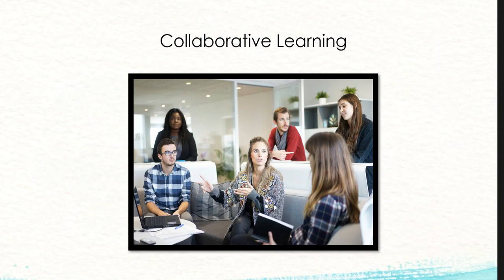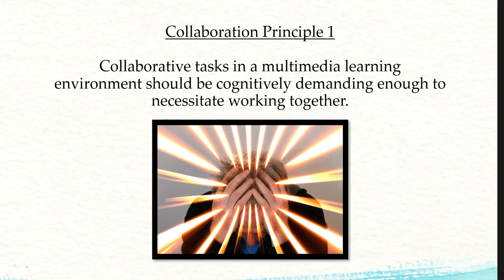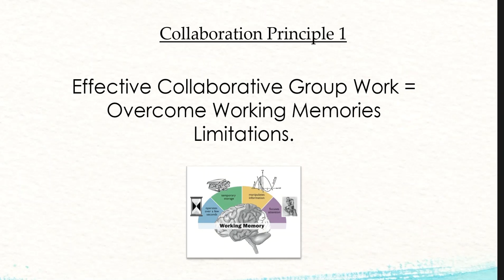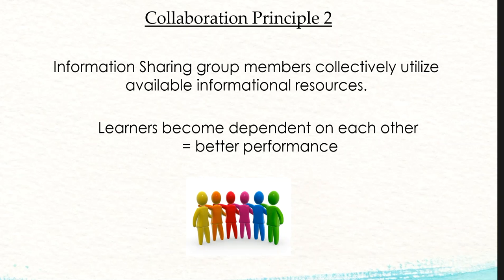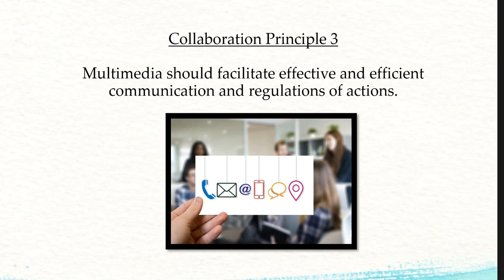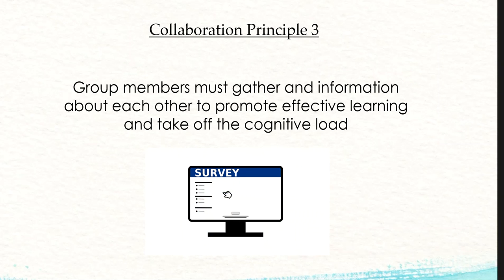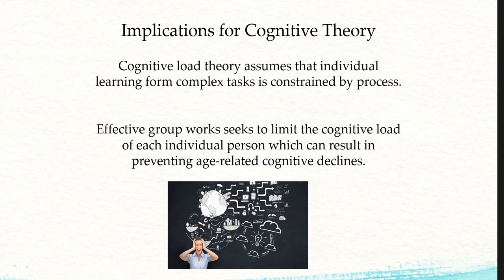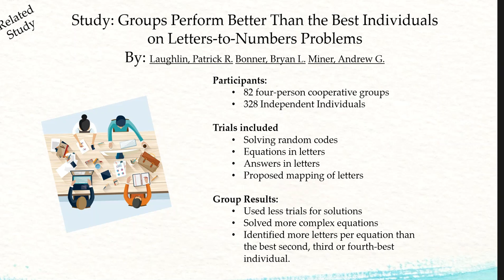The Collaboration Principle in Multimedia Learning